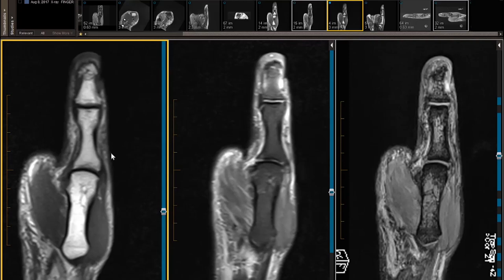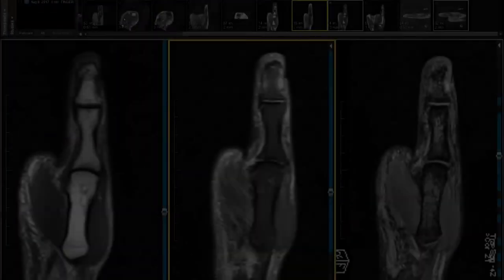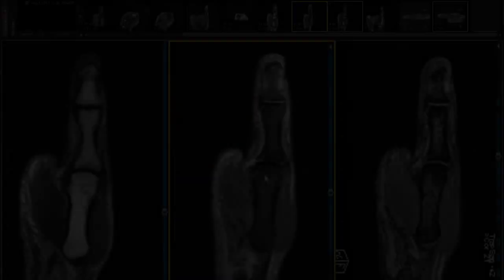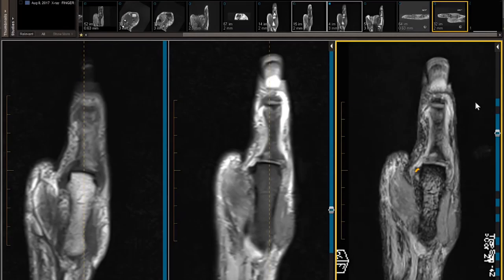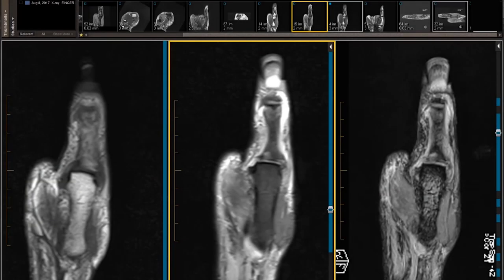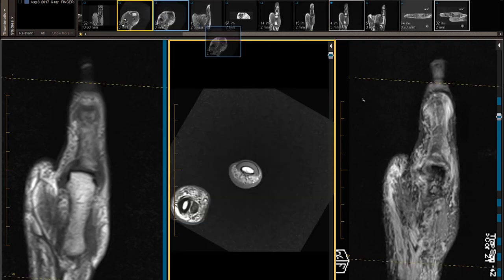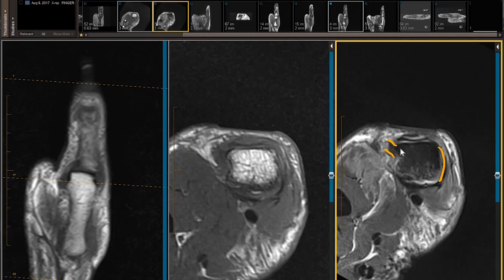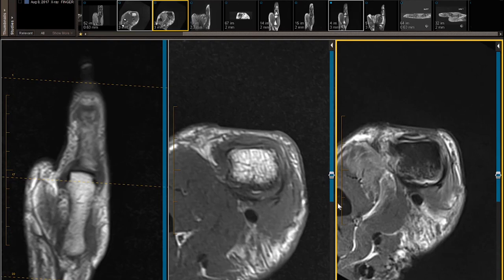Case Review: Young Patient with Thumb Injury on MRI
MRI Mastery Series: Thumb & Finger, presented by Dr. Stephen Pomeranz, MD

If you’re lucky, you have eight fingers and two thumbs that perform innumerable tasks for you – and along the way they can get caught, popped, crushed, locked, punctured, jammed or bent in ways that are just plain wrong. Between them they encompass 30 separate joints which are largely similar to one another, aiding in diagnosis, but as any extremity surgeon will tell you the gamut of clinical presentations is surprising and can be confounding.

We’re not just talking avulsion fractures, glomus tumors and subcutaneous tissue incursions.
These surgeons and specialists, like the baristas in your local coffee shop, have their own language to describe the variations – trigger injuries, beak ligaments, boutonniere deformities, pulley mechanisms – and they expect you to speak their language. The anatomy of your distal upper extremities lends itself to interesting descriptions, and the appearances on MRI can be memorable – just seeing a wide range of finger/thumb imaging can “trigger” your memory and make many of the mnemonics second nature. So how do you get to see as much “digital” MRI as possible?

We were hoping you’d ask! Our Thumb & Finger MRI Mastery anatomy series thoroughly explores volar and dorsal, extensor and flexor, brevis and longus, abductors and adductors, and those pesky sesamoids. This is followed by case reviews of patients ranging in age from 15 to 78 who’ve had run-ins with sports equipment, power tools, leashes, and mystery masses.

If you’re still hungry for more, we have supplementary advanced Orthopaedic Joint Series and Professional Series resources to round out your tour of the MCPs, PIPs and DIPs. We have had the good fortune to participate in quarterly hand and wrist conferences with our surgical colleagues for many years, so we can also share some insights into postsurgical evaluation and possible follow up and treatment options. Finger “tips” at your fingertips and “pointers” on which relevant thumbnails will give you the most useful views – your referring clinicians will appreciate your decision to take advantage of our case experience!

Thumb & Finger MRI Anatomy & Diganosis Covered in this Course

* Adductors
* Boxer’s knuckle
* Carpometacarpal (CMC) joint: Dorsal ligaments
* Carpometacarpal (CMC) joint: Volar ligaments
* Dorsal plates
* Extensor pollicis brevis
* Extensor pollicis longus
* Fall on an outstretched hand (FOOSH)
* Flexor pollicis longus
* Gamekeeper thumb
* Glomus Tumor
* Infections
* Masses (e.g. glomus tumor)
* Pulleys
* Radial collateral ligament (RCL) tear
* Radial collateral ligaments (RCL)
* Sesamoids
* Stener lesions
* Thenar muscles: Abductor pollicis brevis
* Thenar muscles: Abductor pollicis longus
* Ulnar collateral ligament (UCL) tear
* Ulnar collateral ligaments (UCL)
* Volar plates